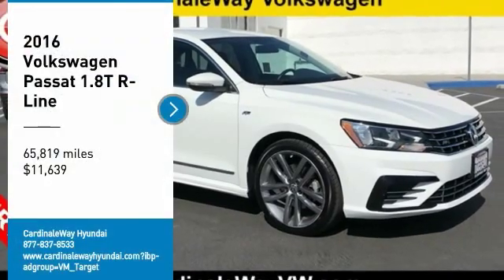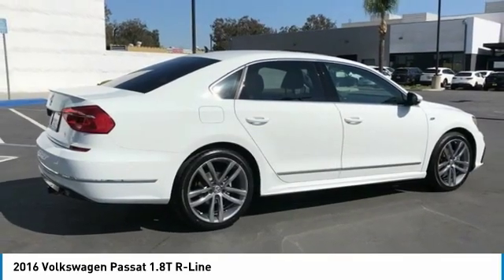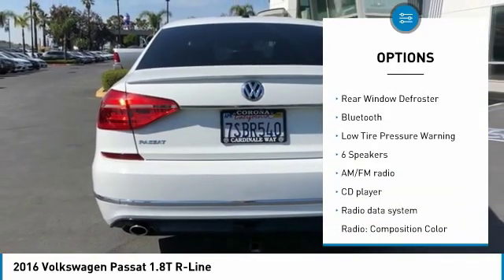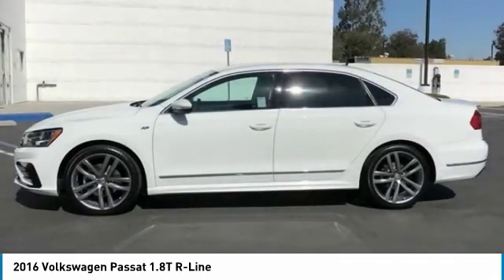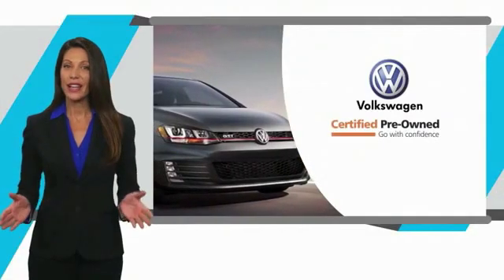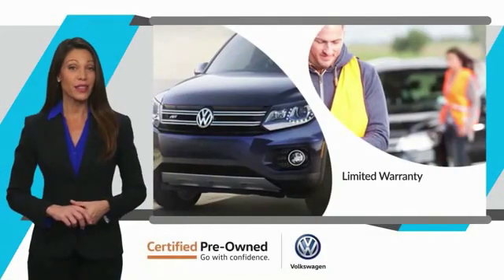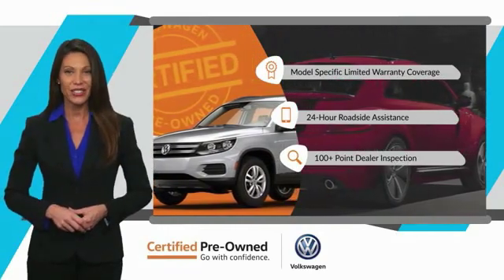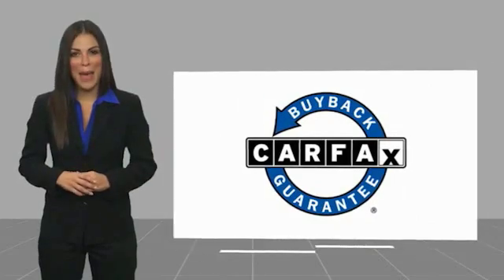2016 Volkswagen Passat 1.8T R-Line FOR SALE in Corona, CA VP3959RA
2016 Volkswagen Passat 1.8T R-Line

CardinaleWay Hyundai
2525 Wardlow Rd